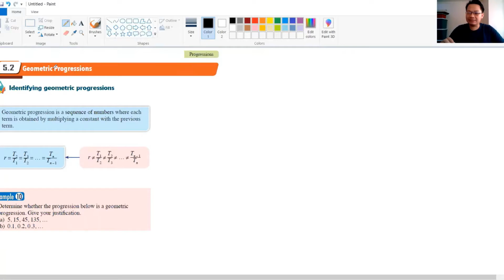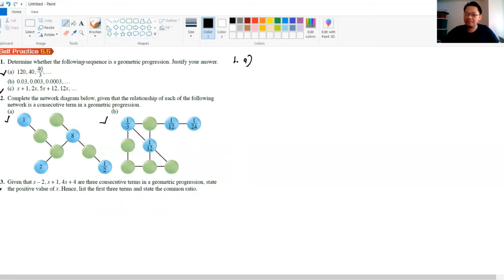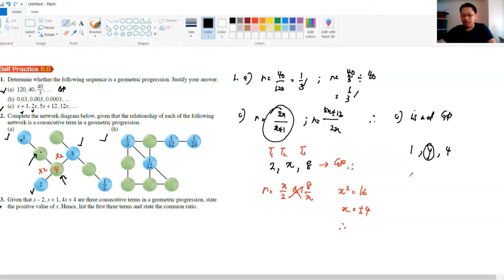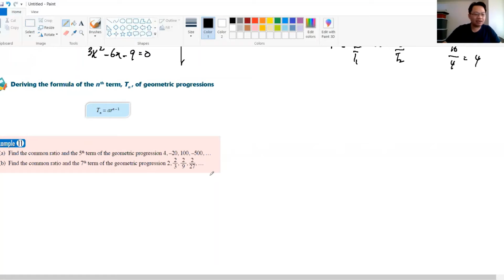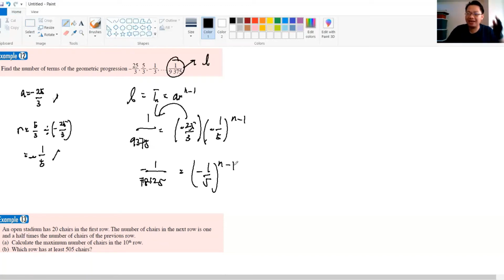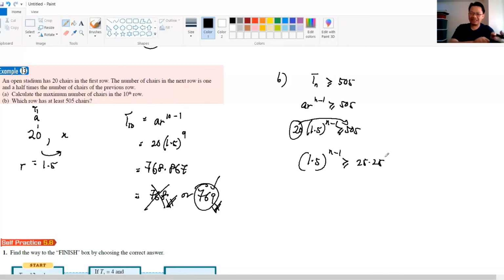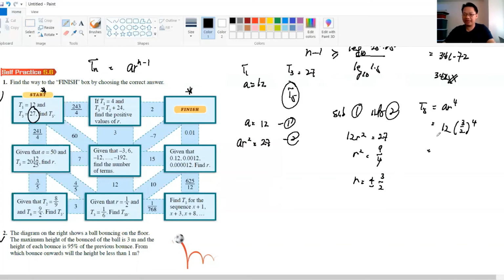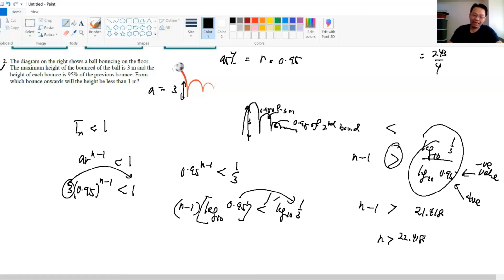Janjang Geometri Tingkatan 4 KSSM Matematik Tambahan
Chapter 5 : Progression (Janjang)

Discussion on subtopic 5.2 : Geometric Progression
Perbincangan mengenai subtopik 5.2 :  Asas Janjang Geometri

KSSM Additional Mathematics
Form 4 SPM
Matematik Tambahan KSSM